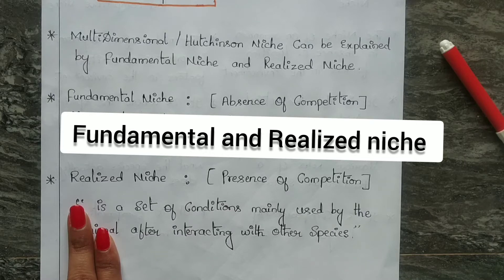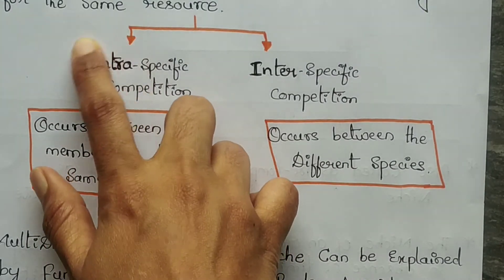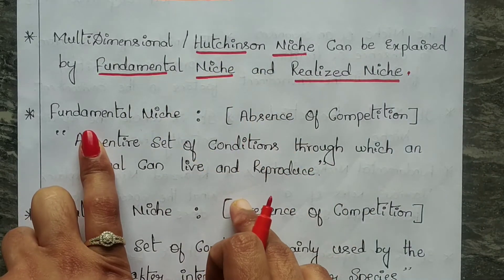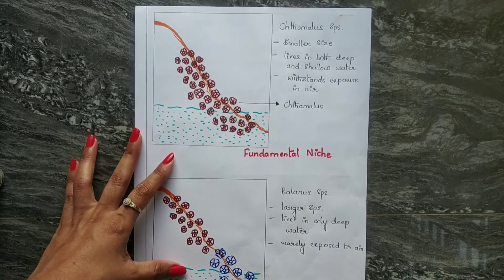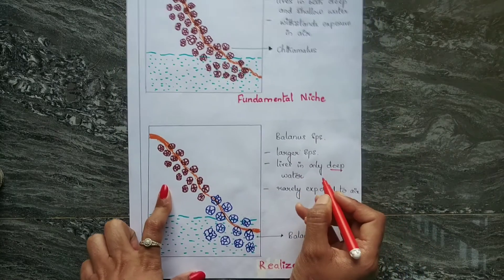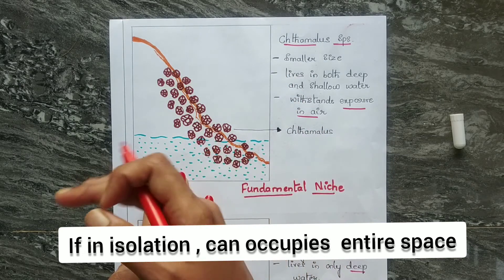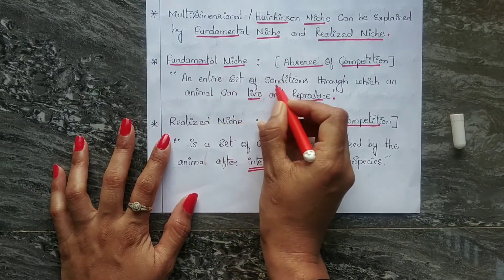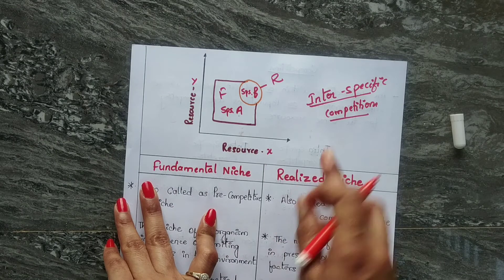fundamental niche vs Realized niche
fundamental niche vs Realized niche | competition | interspecific competition | KSET |NET | life sciences | Ecology | zoology | biology